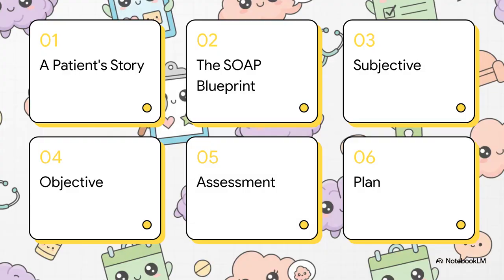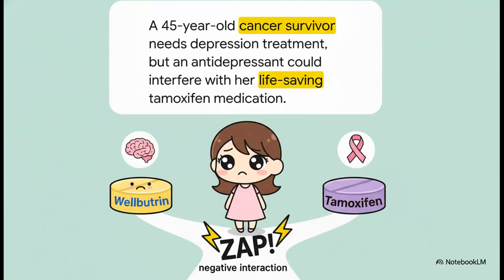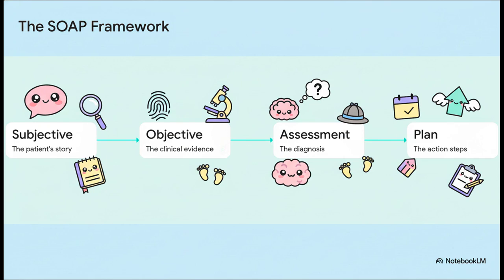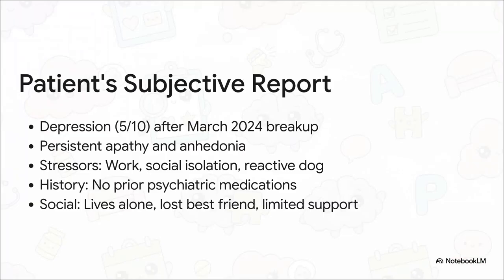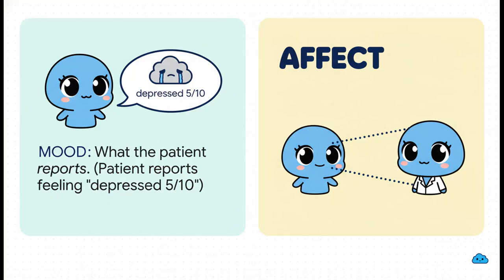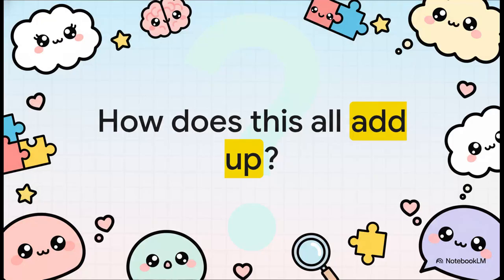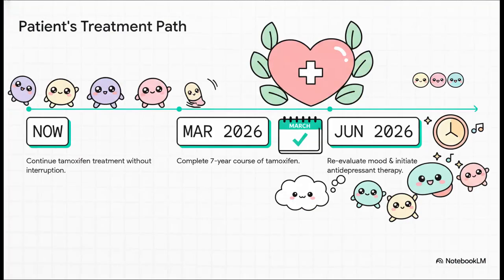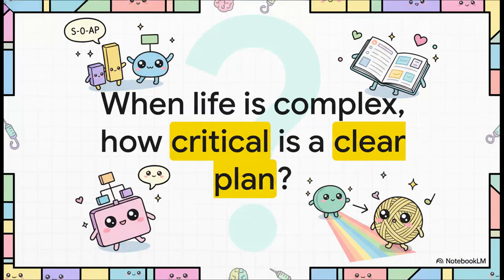Week 3: Assignment 2, Part 1 Focused SOAP Note and Patient Case Presentation, Part 1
Psychiatric notes are a way to reflect on your practicum experiences and connect them to the didactic learning you gain from your NRNP courses. Focused SOAP notes, such as the ones required in this practicum course, are often used in clinical settings to document patient care.
For this Assignment, you will document information about a patient that you examined during the last three weeks, using the Focused SOAP Note Template provided. You will then use this note to develop and record a case presentation for this patient.
Resources
Be sure to review the Learning Resources before completing this activity. Click the weekly resources link to access the resources.
WEEKLY RESOURCES To Prepare
Review this week's Learning Resources and consider the insights they provide. Also review the Kaltura Media Uploader resource in the left-hand navigation of the classroom for help creating your self-recorded Kaltura video.
Select a patient of any age (either a child or an adult) that you examined during the last 3 weeks.
Create a Focused SOAP Note on this patient using the template provided in the Learning Resources. There is also a completed Focused SOAP Note Exemplar provided to serve as a guide to assignment expectations.
Please Note:
    All SOAP notes must be signed, by your Preceptor. Note: Electronic signatures are not accepted.
    When you submit your note, you should include the complete focused SOAP note as a Word document and PDF/images of the completed assignment signed by your Preceptor.
    You must submit your SOAP note using Turnitin. Note: If both files are not received by the due date, faculty will deduct points per the Walden Grading Policy.
Then, based on your SOAP note of this patient, develop a video case study presentation. Take time to practice your presentation before you record.
Include at least five scholarly resources to support your assessment, diagnosis, and treatment planning.
Ensure that you have the appropriate lighting and equipment to record the presentation.
The Assignment
Record yourself presenting the complex case for your clinical patient.
Do not sit and read your written evaluation! The video portion of the assignment is a simulation to demonstrate your ability to succinctly and effectively present a complex case to a colleague for a case consultation. The written portion of this assignment is a simulation for you to demonstrate to the faculty your ability to document the complex case as you would in an electronic medical record. The written portion of the assignment will be used as a guide for faculty to review your video to determine if you are omitting pertinent information or including non-essential information during your case staffing consultation video.
In your presentation:
Dress professionally and present yourself in a professional manner.
Display your photo ID at the start of the video when you introduce yourself.
Ensure that you do not include any information that violates the principles of HIPAA (i.e., don’t use the patient’s name or any other identifying information).
Present the full complex case study. Include chief complaint; history of present illness; any pertinent past psychiatric, substance use, medical, social, family history; most recent mental status exam; current psychiatric diagnosis including differentials that were ruled out; and plan for treatment and management.
Report normal diagnostic results as the name of the test and “normal” (rather than specific value). Abnormal results should be reported as a specific value.
Be succinct in your presentation, and do not exceed 8 minutes. Specifically address the following for the patient, using your SOAP note as a guide:
    Subjective: What details did the patient provide regarding their chief complaint and symptomology to derive your differential diagnosis? What is the duration and severity of their symptoms? How are their symptoms impacting their functioning in life?
    Objective: What observations did you make during the psychiatric assessment?
    Assessment: Discuss their mental status examination results. What were your differential diagnoses? Provide a minimum of three possible diagnoses and why you chose them. List them from highest priority to lowest priority. What was your primary diagnosis and why? Describe how your primary diagnosis aligns with DSM-5 diagnostic criteria and supported by the patient’s symptoms.
    Plan: In your video, describe your treatment plan using clinical practice guidelines supported by evidence-based practice. Include a discussion on your chosen FDA-approved psychopharmacologic agents and include alternative treatments available and supported by valid research. All treatment choices must have a discussion of your rationale for the choice supported by valid research. What were your follow-up plan and parameters? What referrals would you make or recommend as a result of this treatment session?